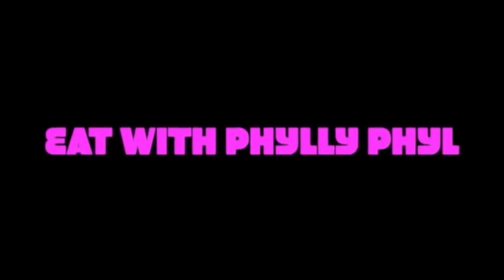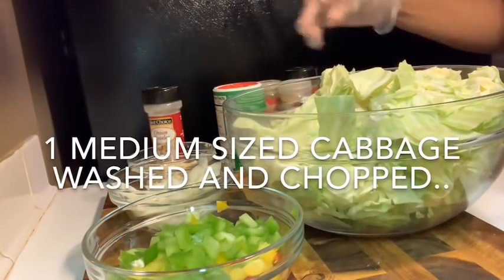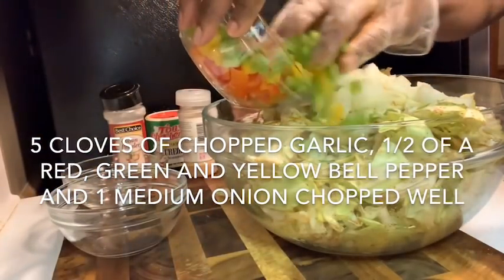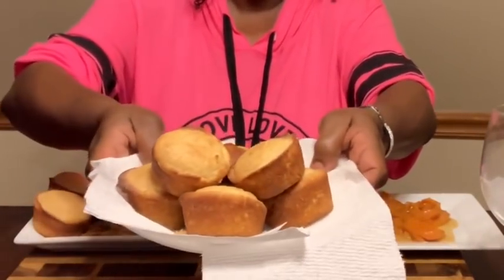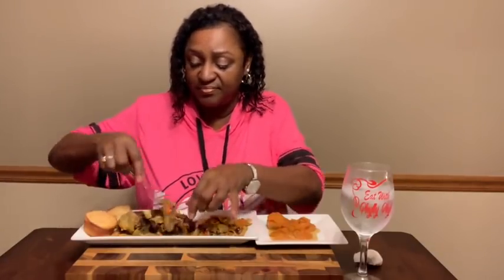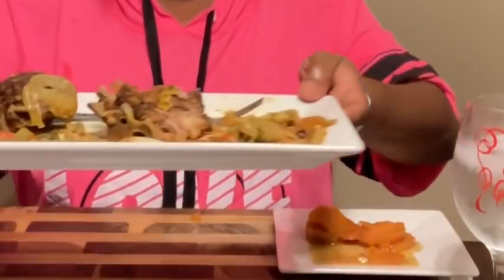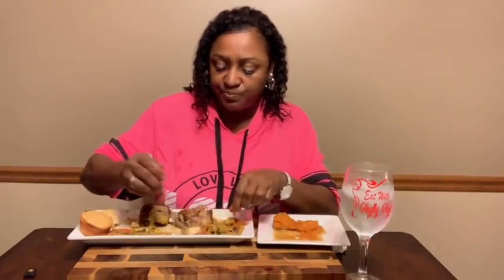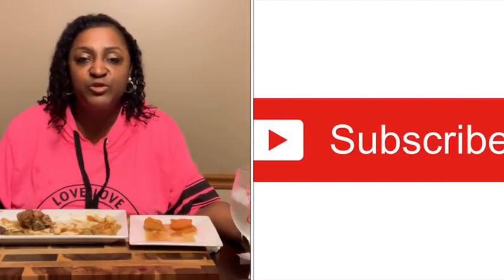HOW TO COOK DELICIOUS NECK BONES AND CABBAGE! SOUL FOOD MUKBANG | EATING AND COOKING SHOW!!